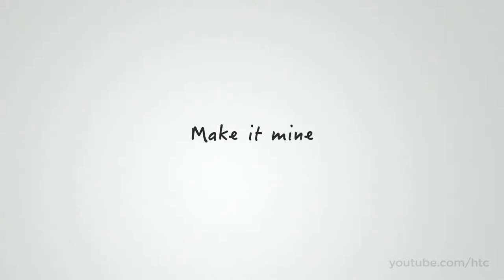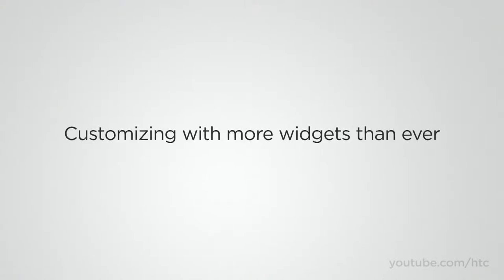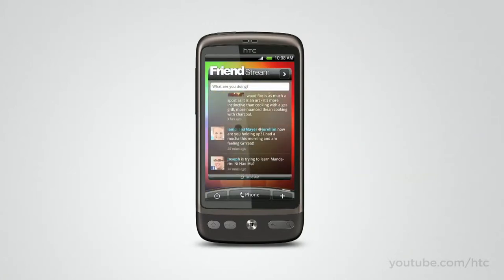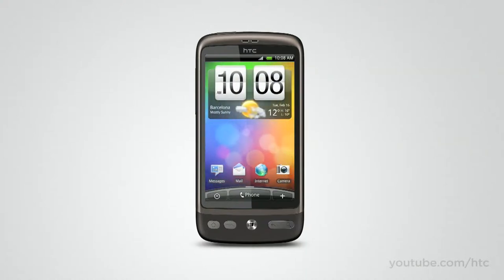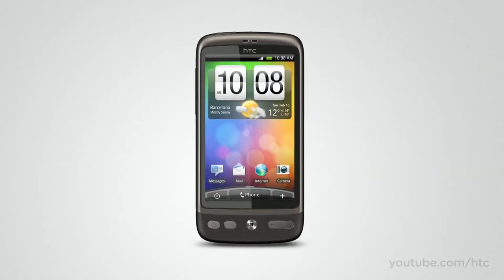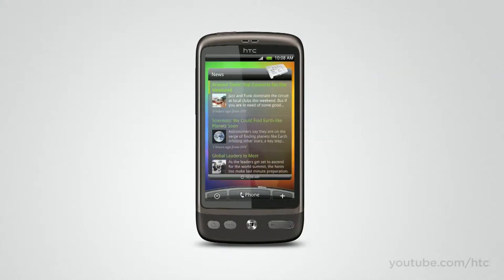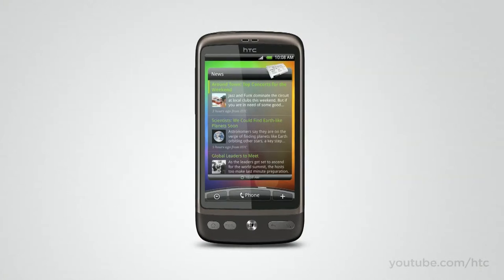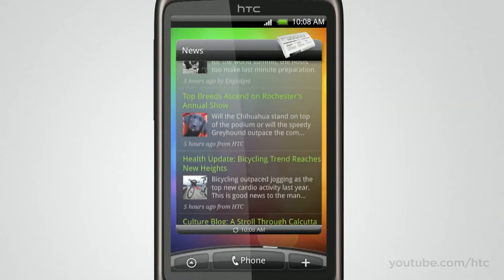HTC Desire - A Closer Look part 2 - Make it mine [english]